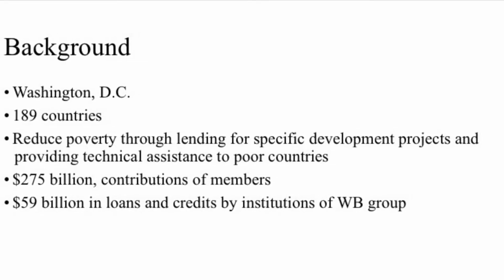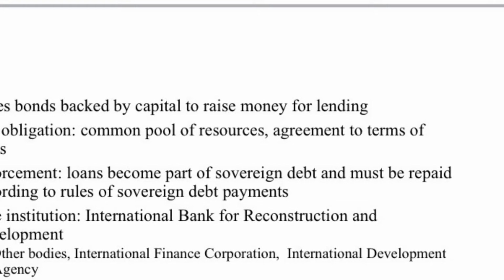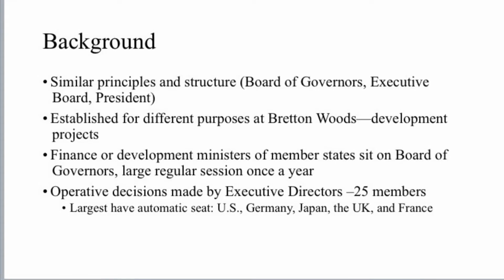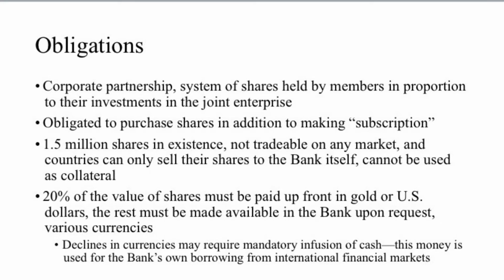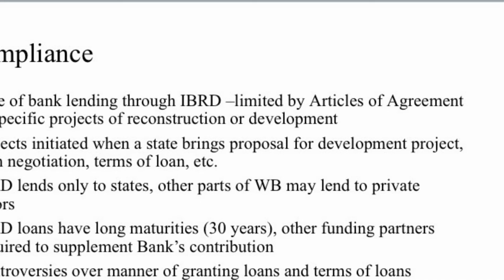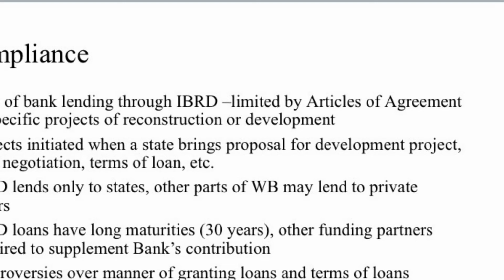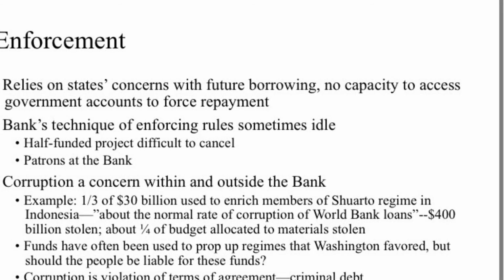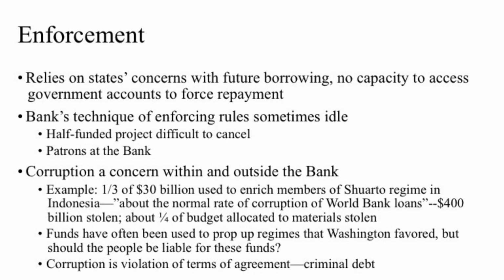Week 8: The World Bank